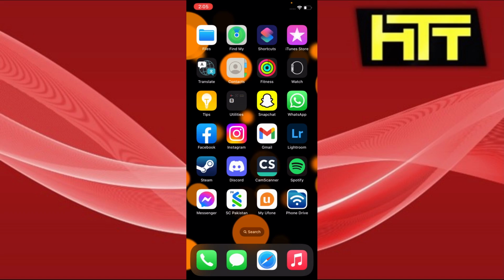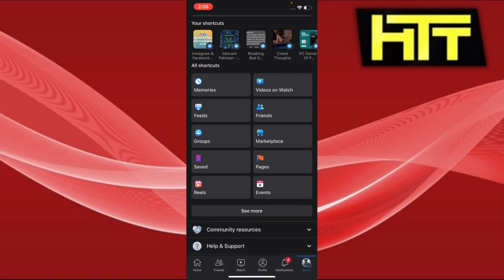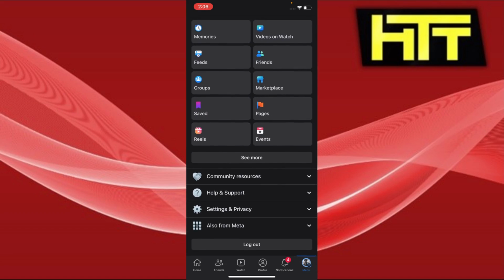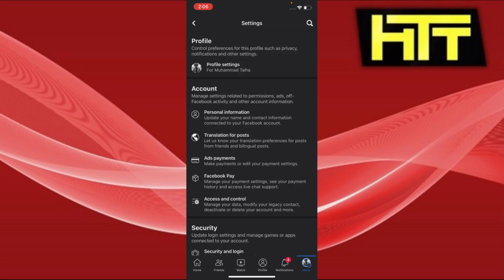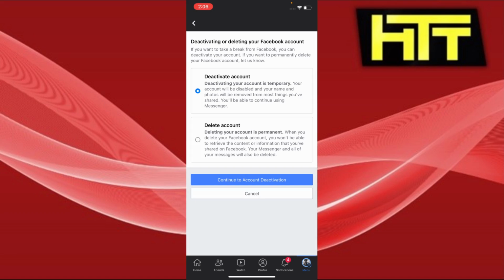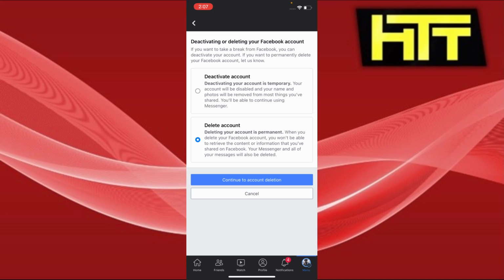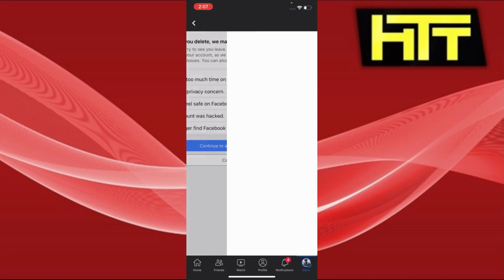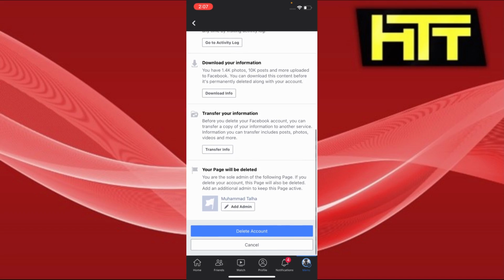How To Delete Facebook Account 2023 |New Update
Today I am going to show you guys how to delete your facebook account